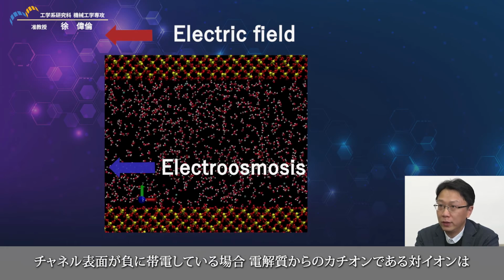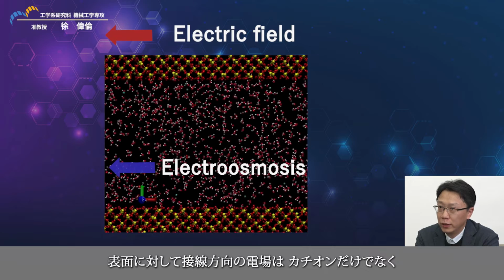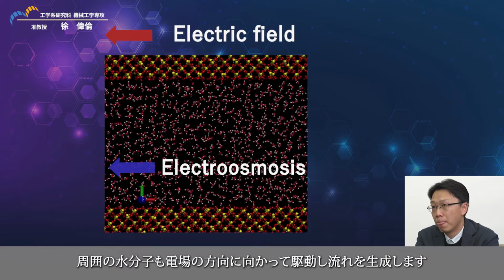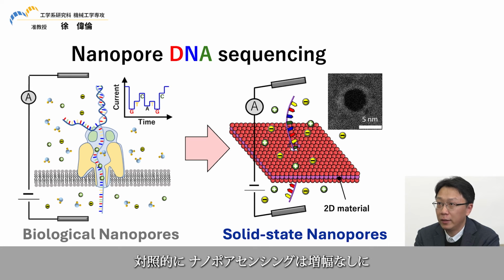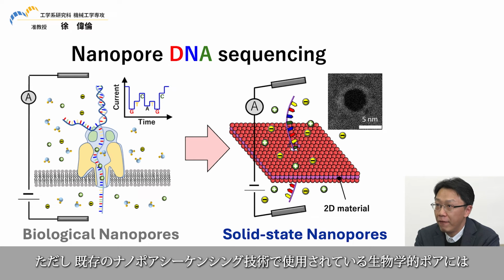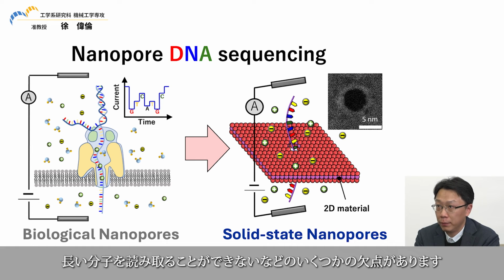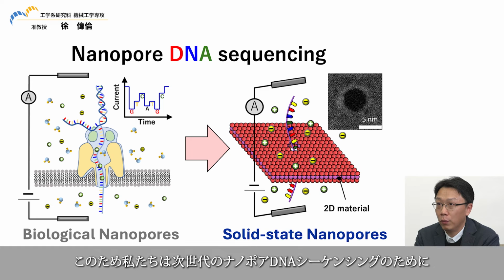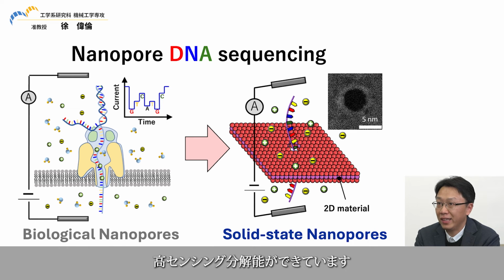【研究紹介】徐 偉倫准教授（エネルギーシステム工学、ナノ空間、マイクロ・ナノ輸送現象、物質輸送現象）